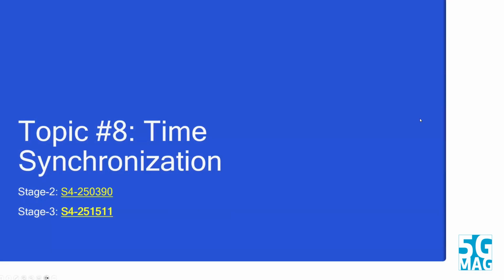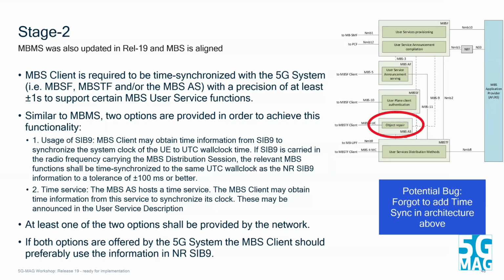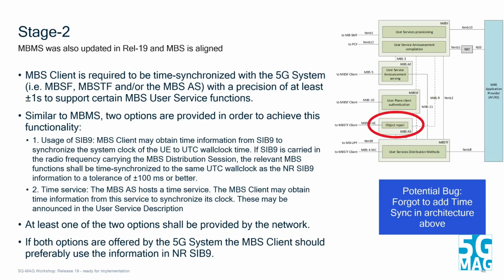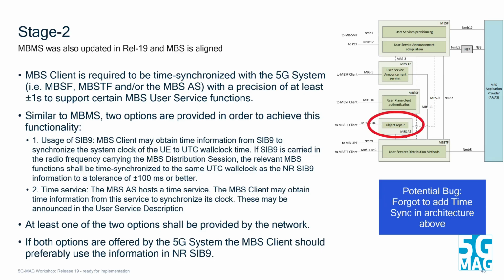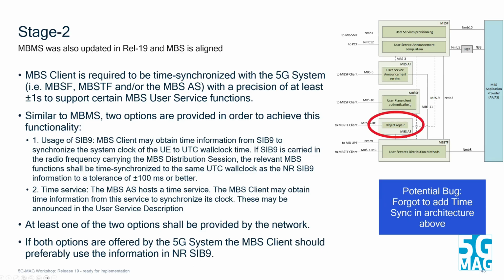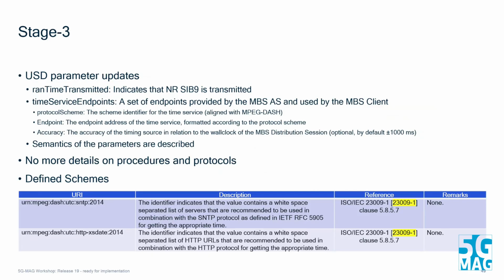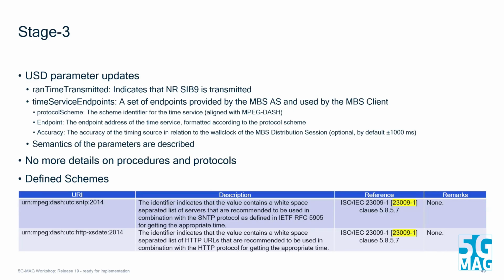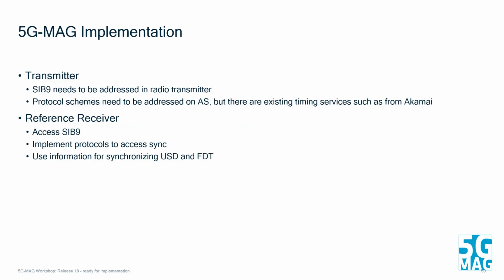Advanced Media Delivery: Time Synchronization - Technology Exchange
Speakers: Thomas Stockhammer (Qualcomm), Jason Cloud (Dolby), Frédéric Gabin (Dolby) and Richard Bradbury (BBC)